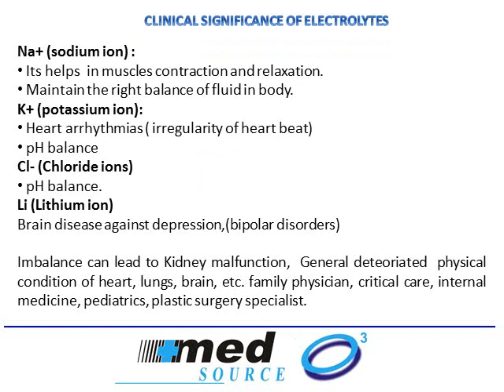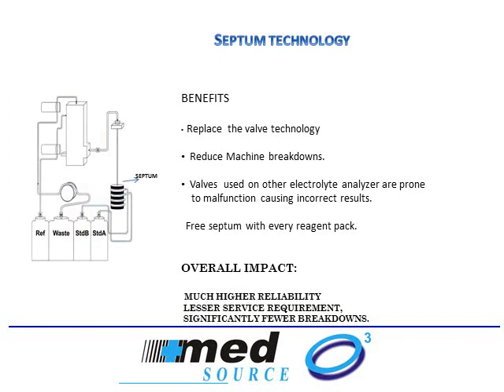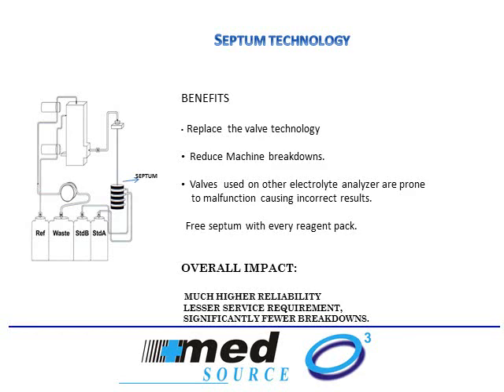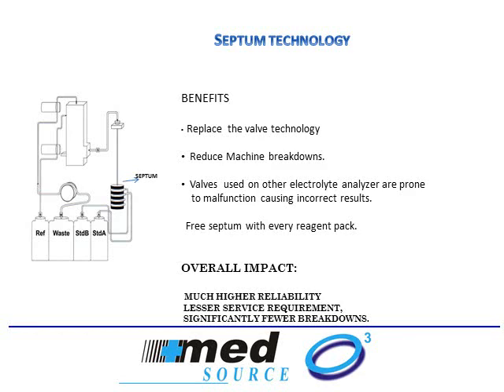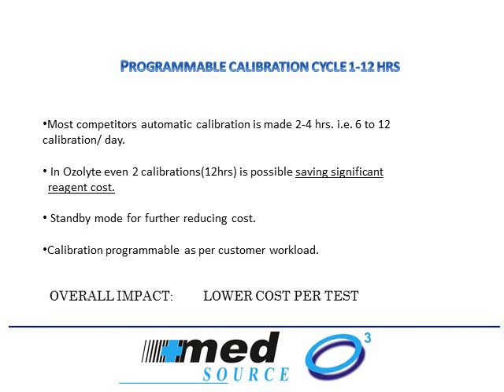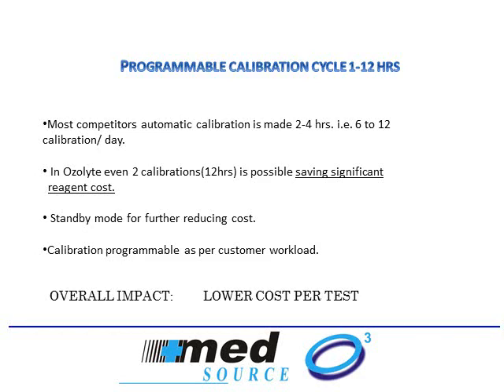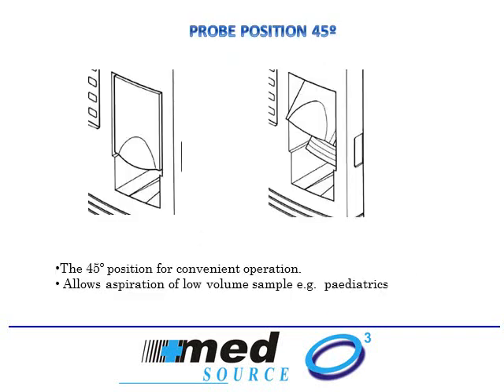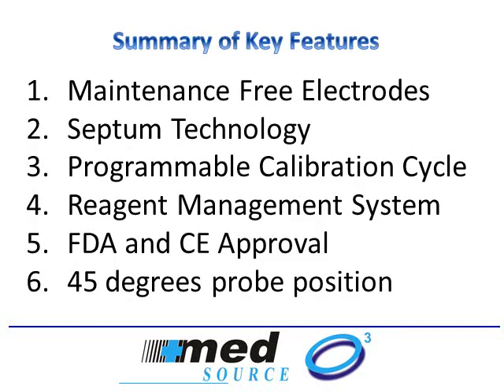Ozolyte Features and Benefits